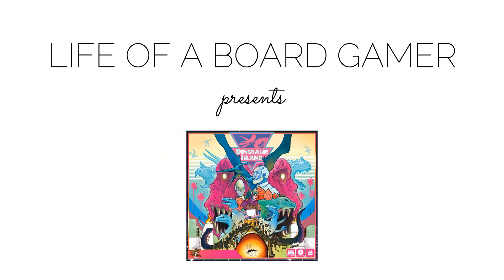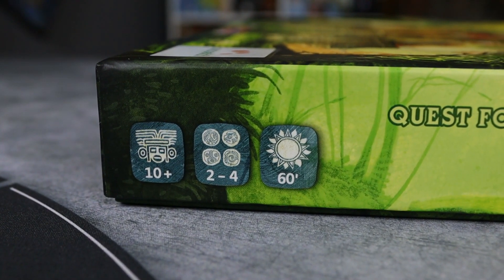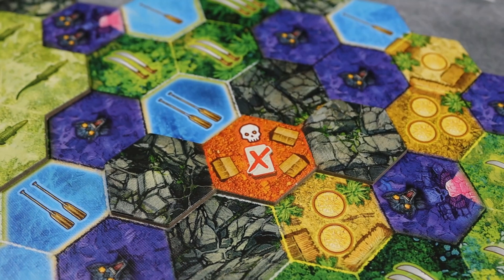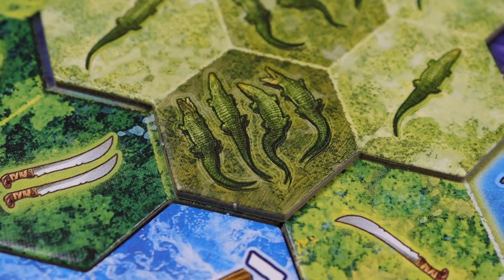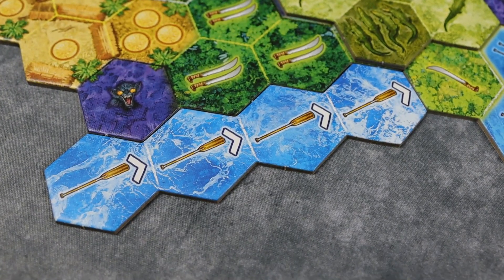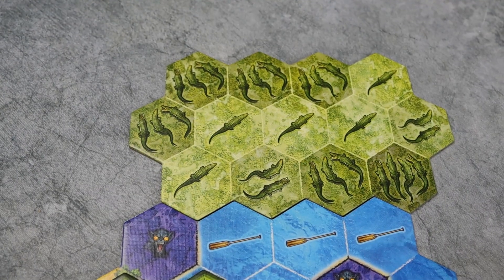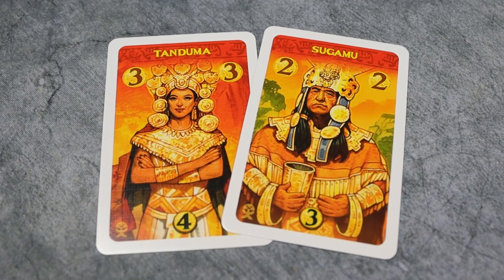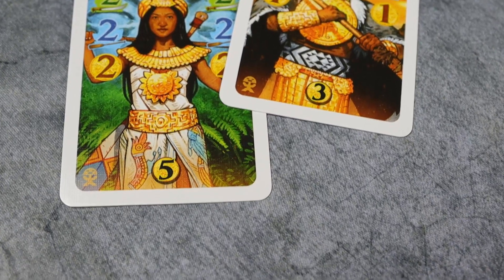THE QUEST FOR EL DORADO: DANGERS & MUISCA | Review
This is a video I created. And edited. Poorly but still. It is not the most popular video. Or the channel. I'm not PewDiePie. Or Mr. Beast. Or those crazy guys from Dude Perfect. I'm not popular as Minecraft channels. Popular as Lego channels. Not even close to Dice Tower. Or Man vs Meeple. Or Shut Up & Sit Down. But I still do it. Why? Because I love it. And this is a fun attempt to get more recommended by using key words like names of popular YouTubers or channels. I'm not sure if this will work. As I said it is a fun experiment. And filming these videos is fun. Reviews. Painting videos. Gameplay. All of it. Now when I think about it, I should start the second channel dedicated to Lego. Hmmm...anyway, we'll see if this will help me boost my channel. If not, ah well. It was a fun try.